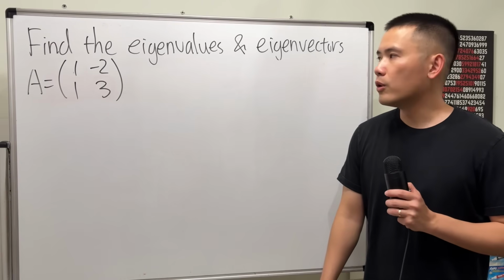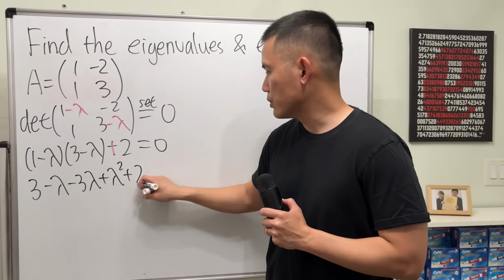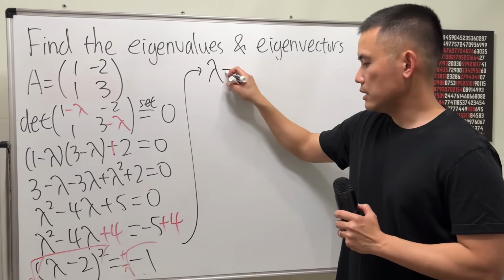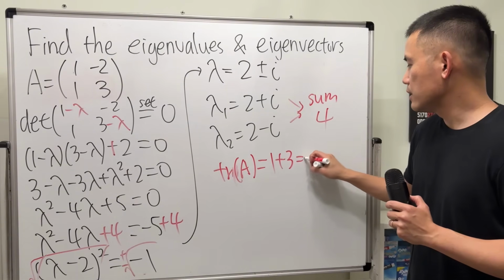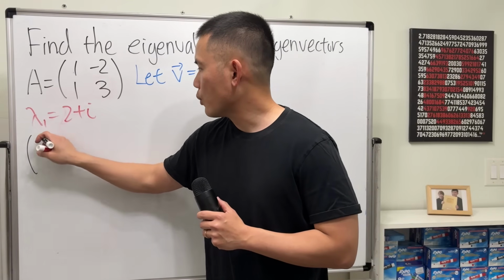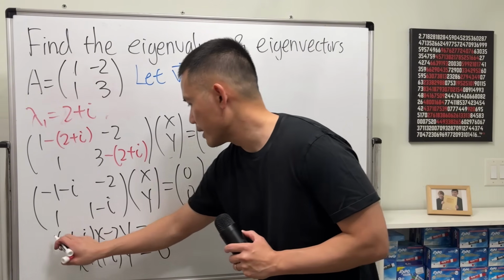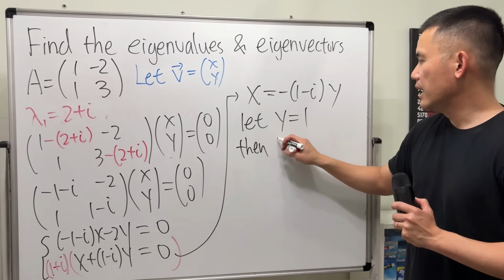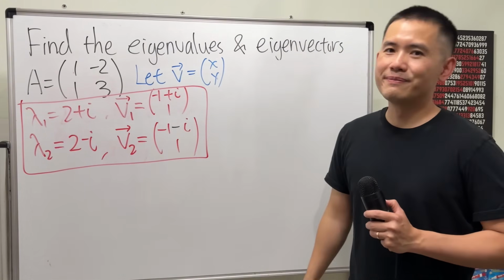When a 2 by 2 matrix has a complex eigenvalues and eigenvectors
Math tutorial covering a step-by-step walkthrough for finding the eigenvalues and eigenvectors of the 2 by 2 matrix. We begin by constructing the characteristic equation and solving the resulting quadratic polynomial to determine our eigenvalues. We substitute them back into the system to solve for the corresponding eigenvectors.